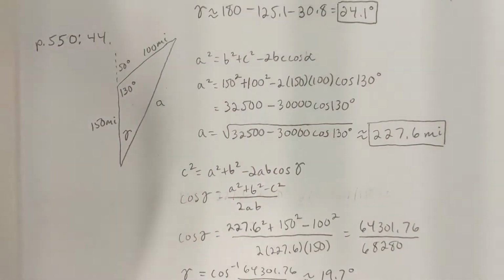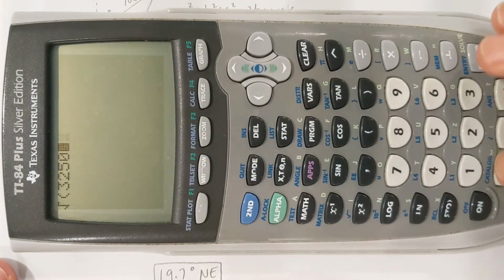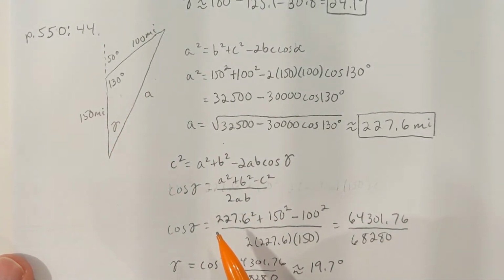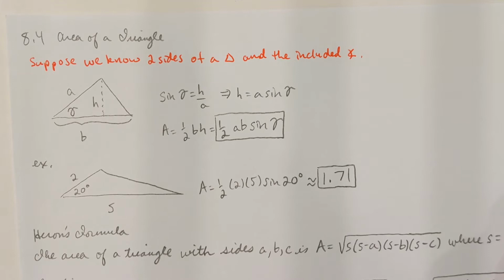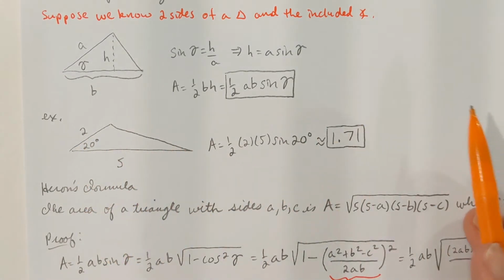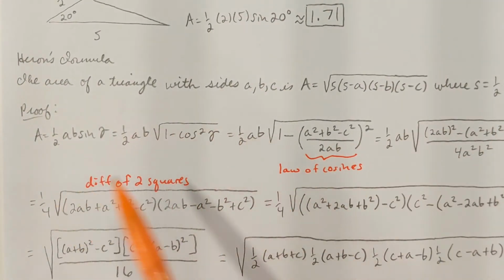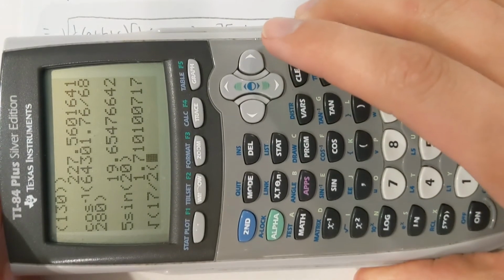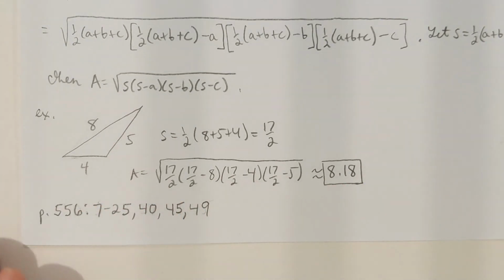Spielman 165 notes video #068